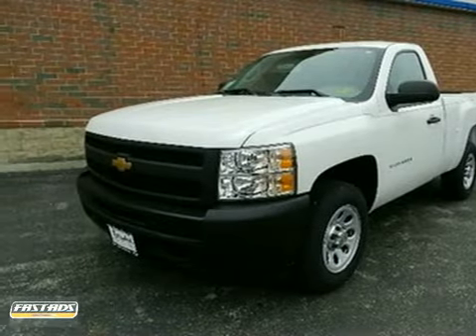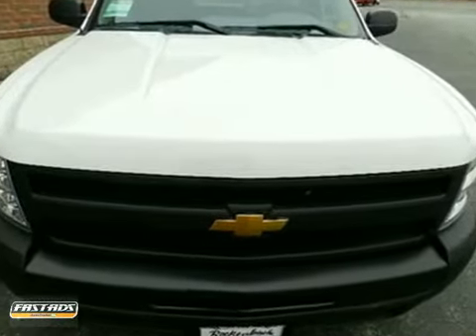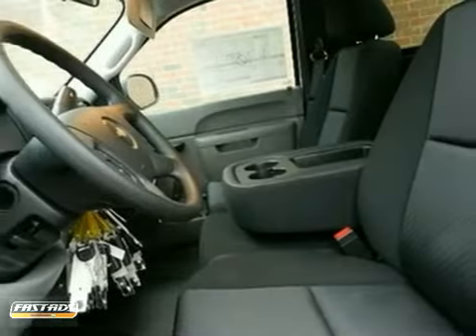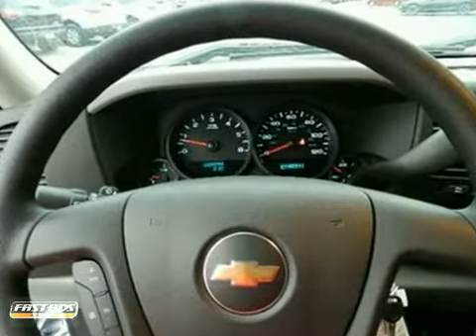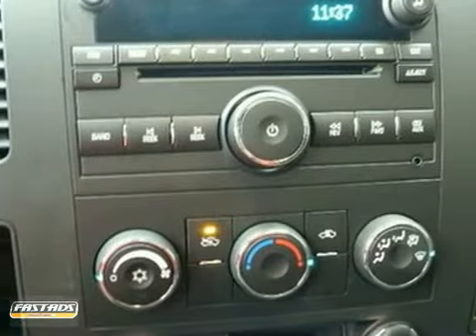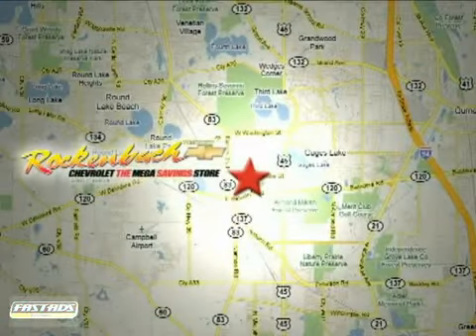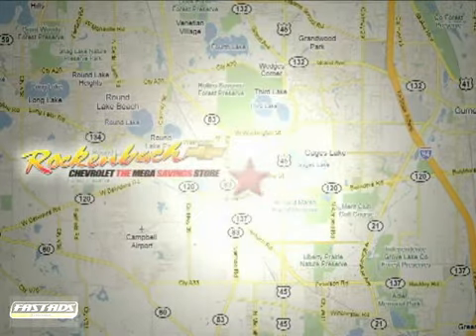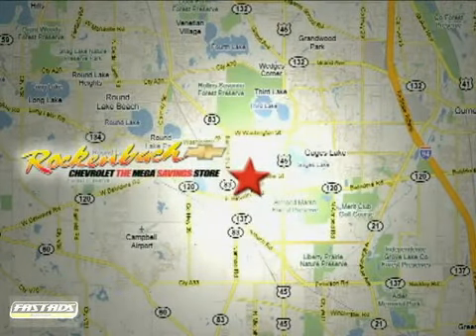2012 Chevrolet Silverado 1500 #2120224 in Grayslake IL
If you are looking for real value on a great new car, Rockenbach Chevrolet invites you to come in and test drive this 2012 Chevrolet Silverado 1500, stock# 2120224. We are conveniently located near Grayslake IL Schaumburg, IL and known for our great selection, reliability and quality. Come take a look at this 2012 Chevrolet Silverado 1500 today.

Rockenbach Chevrolet
1000 E Belvidere Road
Grayslake IL Schaumburg IL, 60030